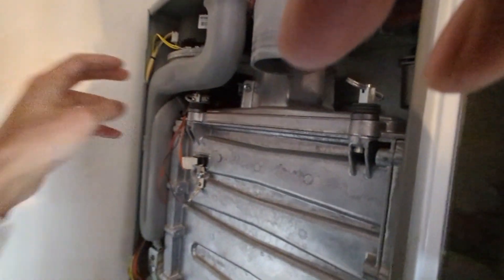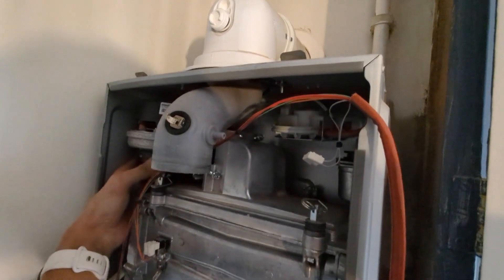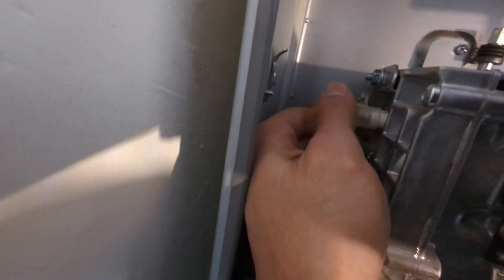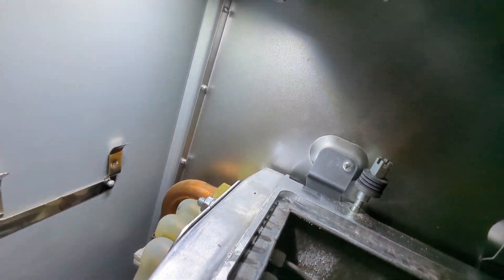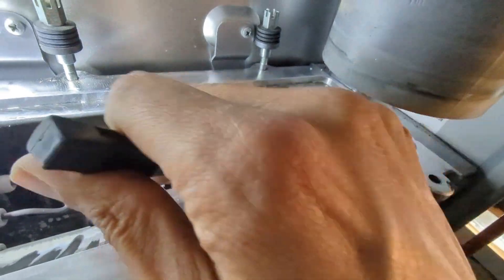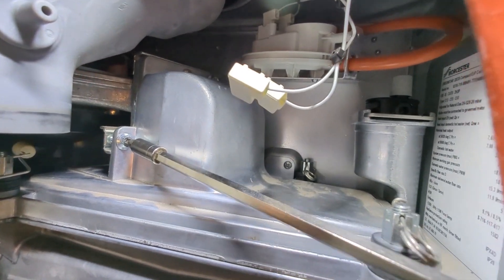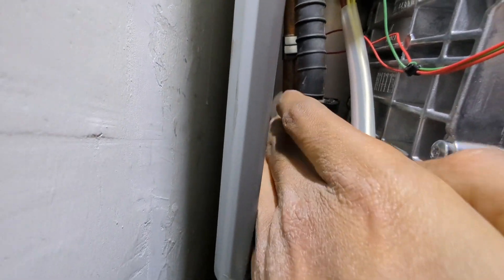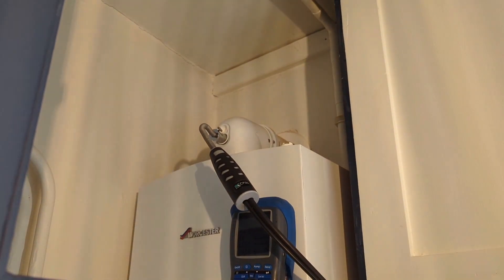Worcester Bosch CDi Compact ERP Full Service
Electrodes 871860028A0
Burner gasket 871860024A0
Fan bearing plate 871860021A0